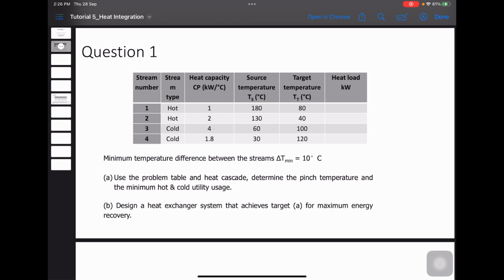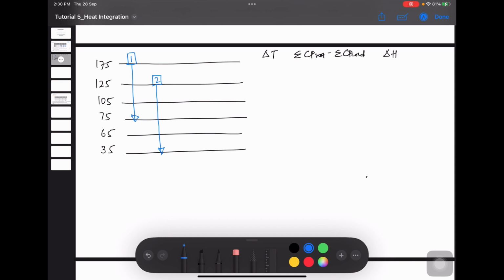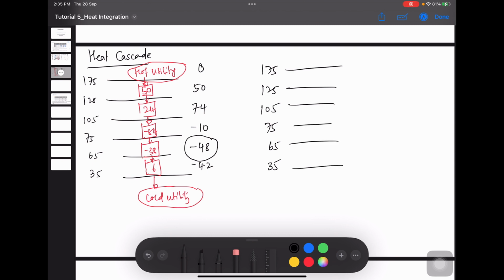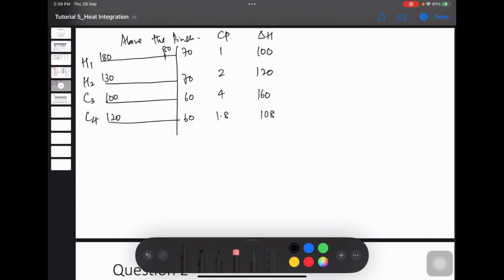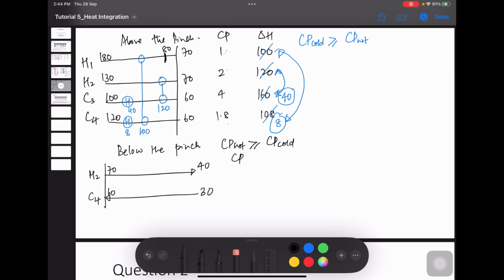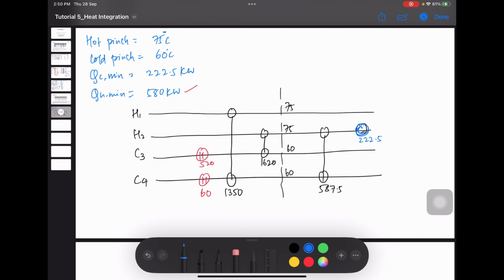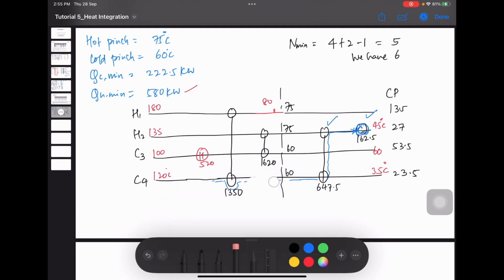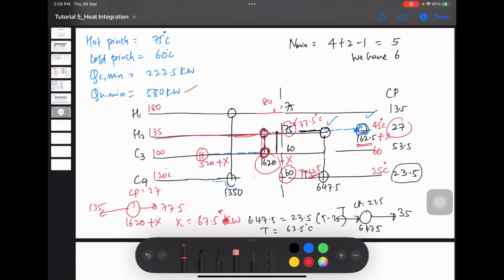Tutorial 5 Heat Integration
Solved examples on Heat integration focusing on problem table algorithm, heat cascade, heat exchanger network and optimization.